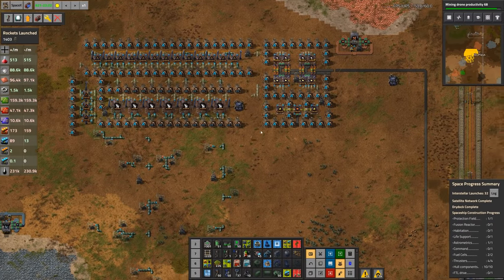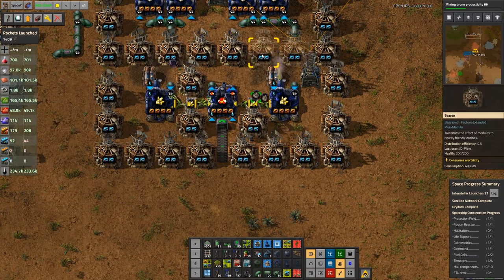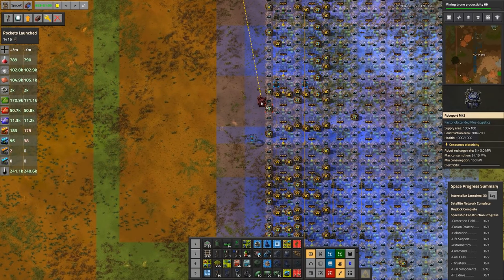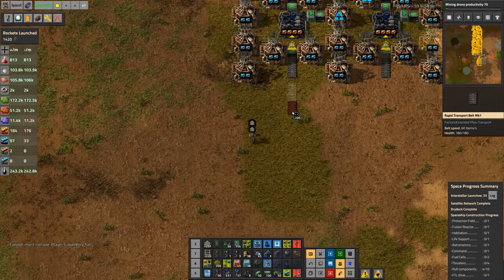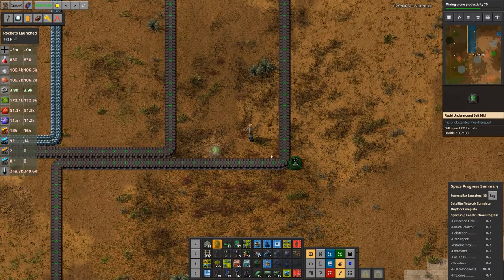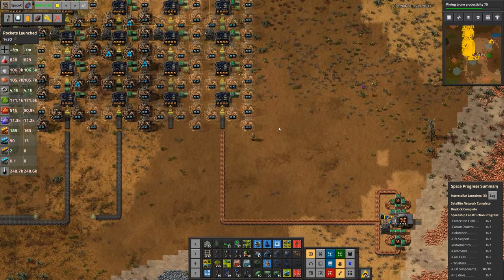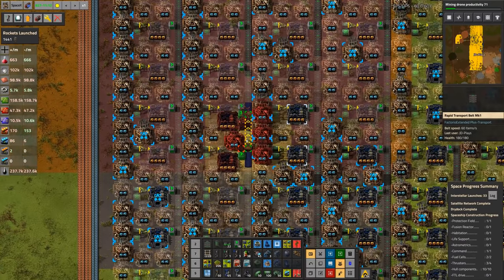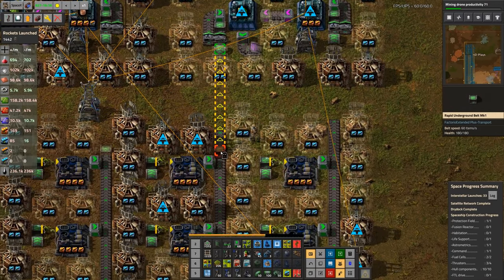Ep44 Sooo Much Smelting! ⚙️ Factorio SubX ⚙️ Gameplay, Lets Play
Thank you mantart, Pi Tec, Daniel Hernandez and thelord23 Your SubX Space Ship are on the way to you

Welcome to a new Series! This time im celebrating you the viewer, you the subscriber, you who just by watching the videos, liking the videos sharing the videos have made this channel what it is today! How you might ask? Well those who have subscribed to the channel I have hooked into the Youtube API to grab the publicly available names I have imported those details into Factorio and from there I'm making you your very own Space Ship! A full SpaceX spaceship including life support, navigation and Faster then Light capabilities! So click that button, and sit back and enjoy the ride as I make the biggest base I have ever made!

(if using Stock SpaceX close any GUI before swapping out the mods)

Feeling generous i have a amazon wish list ⚙️ Factorio SubX ⚙️ Gameplay, Lets Play ⚙️ Factorio SubX ⚙️ Gameplay, Lets Play ⚙️ Factorio SubX ⚙️ Gameplay, Lets Play